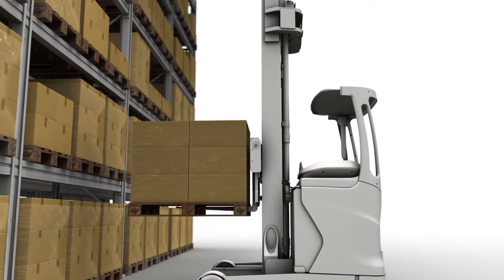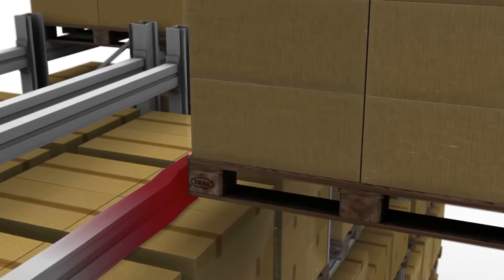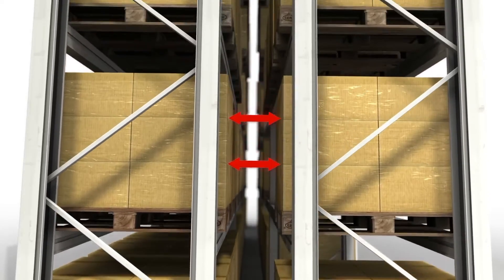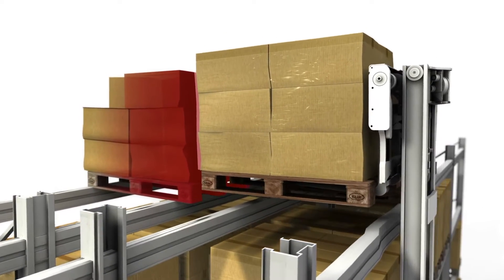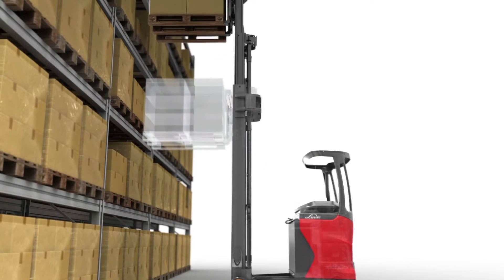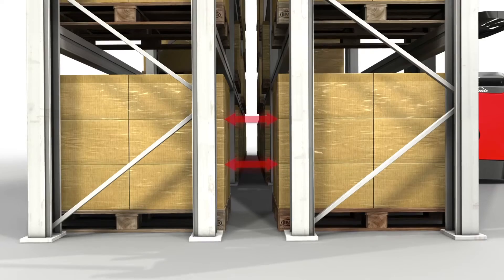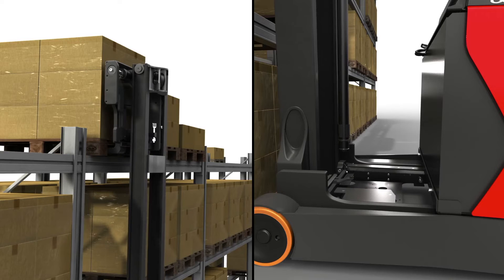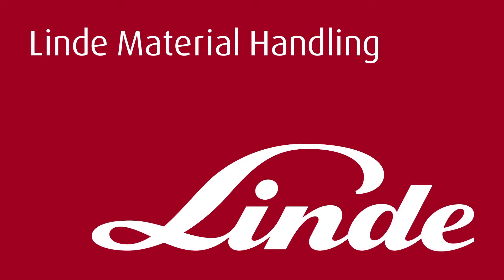Dynamic Mast Control - Animation (EN) - Linde Material Handling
Storage space is expensive. That’s why taller warehouses with accordingly high shelving are on the increase. However, these also entail risks: The masts of reach trucks frequently used in these situations start to oscillate when loaded trucks are used to access greater heights.

This makes collisions with shelving and damage to loads and equipment hard to avoid. The driver therefore has to wait until the mast stops wobbling. This costs valuable time. The innovative driver assistance system Dynamic Mast Control (DMC) from Linde Material Handling solves this problem: An electric, highly responsive reach system compensates for mast movements with specific counter-movements. The system ensures that handling processes involving large lift heights are significantly quicker and safer.